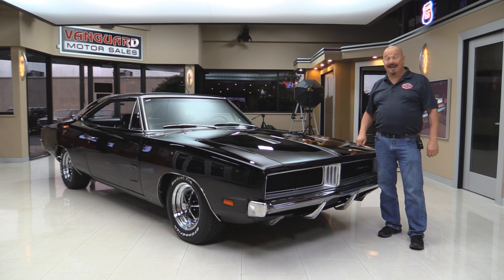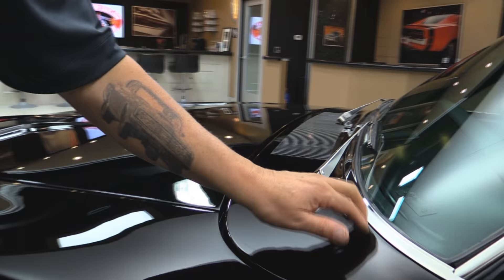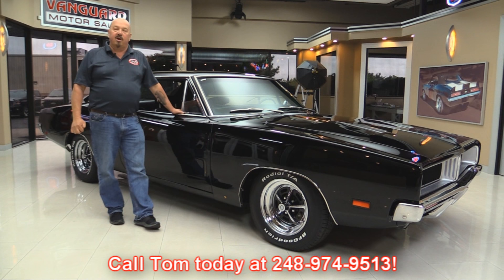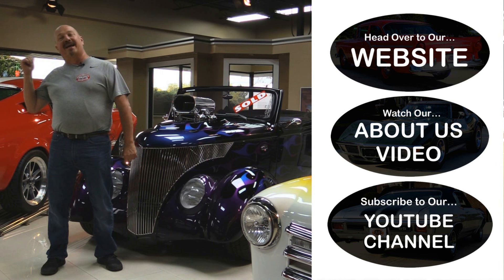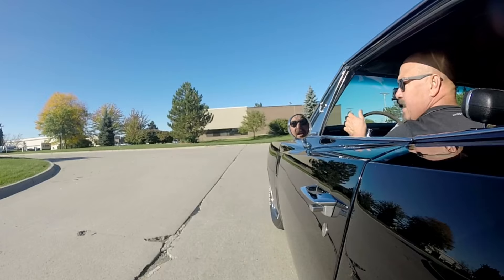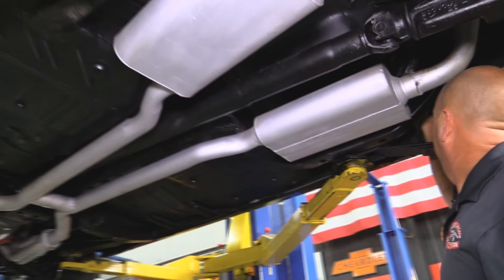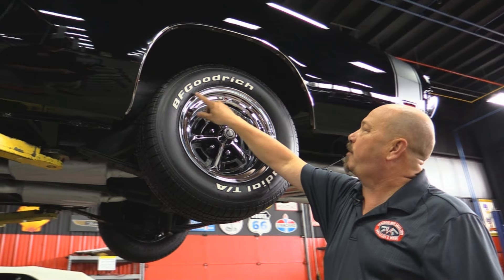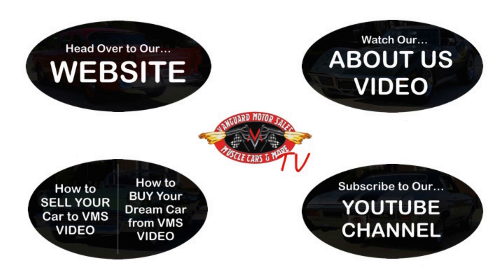1969 Dodge Charger For Sale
1969 Dodge Charger

VIN: XP29F9B295656

Under the hood is a 440ci V8 engine paired to an A833 4-speed manual transmission (a long list of new and replacement parts can be found in the specs list below). Take a look inside and you’ll find bucket seats and the rear bench seat wrapped in all new upholstery, a 4-speed floor shifter and a brand new looking dashboard. Underneath this Charger you’ll find a highly detailed underbody with all the upgrades and replaced parts you want to find. This ’69 Charger is exactly what you’ve been looking for. Check out over 100 HD photos and our in-depth video to see everything!

Mechanics:

440ci Big Block V8 Engine
Mopar A833 Chrysler 4-Speed Manual Transmission
Front Independent Suspension
- Sway Bar
- New Radius Arm Bushings
Rear Leaf Spring Suspension
Chrysler 8 3/4 Rear End
- Ratio: 3.00:1
- Open Diff
- Casing #: A741
Fuel:
- Holley Carb
- Dual Feed
- New Fuel Lines
Brakes:
- New Lines
Exhaust:
- New Dual Exhaust w/ NoName Mufflers
- Big Tube Headers
Key Components:
- POWER STEERING
- Aluminum Valve Covers
- Edelbrock Performer RPM Intake
- New Alternator
- New Gas Tank
- New Wiper Motor
- Newer Radiator
- New Fan Shroud
Cosmetics:
- Wiring and Hoses Look Great
- Nicely Painted Engine Bay
- Inner Wheel Housings Look Great
- Bottom Side of Hood Is Nicely Painted
- Hood Insulation

Body:

Rotisserie Restored!
Jet Black Paint Finish w/ Flat Black Tail Stripe
Grille Is In Great Condition
Bumper Is In Great Shape
Door Lips & Jambs are Clean
Inside Trunk Is Clean
- Protective Coating
- Inner Wheel Housings Are Solid
- Floor Mat
- Floor Panels Are Solid
Undercarriage Is Clean
- Frame Rails Are Excellent
- Drop Downs are Solid
- Rockers Are Solid & Straight
- New Floor Pans Look Great
- Front End Is Boxed
Wheels: Magnum 500 15”
Front Tires: BFG Radial T/A 215/70R15
Rear Tires: BFG Radial T/A 245/60R15

Interior:

Factory Appearing Black Interior
Bucket Seats (new upholstery all around)
Floor Shifter
Headliner Is Clean & Tight
Dashboard & Dash Pad are In Great Condition
Gauges Are Clean & Clear
AM Radio